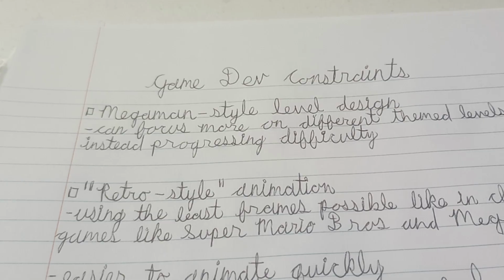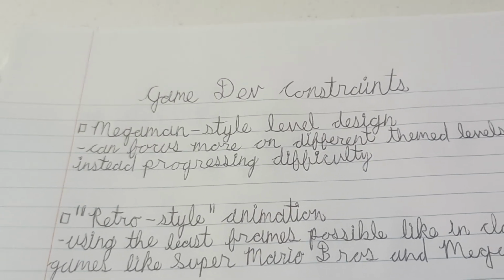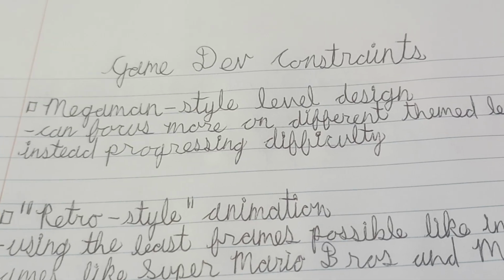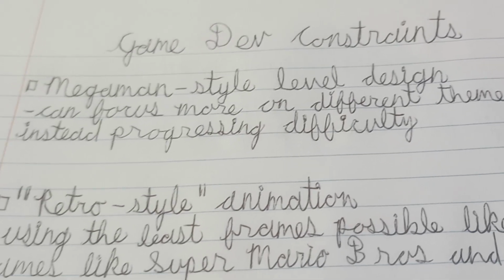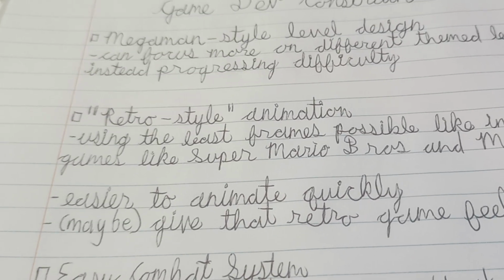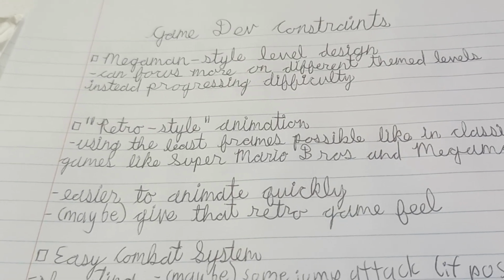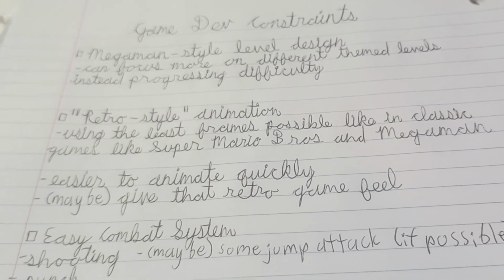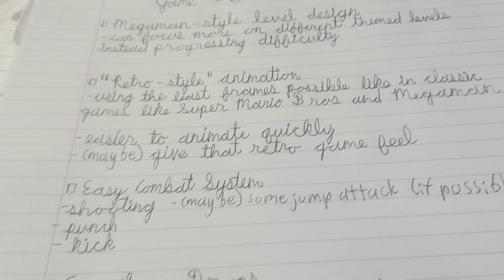My Plan To Stick To My Plan! (Game Design)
It's important in game design to plan what kind of game you want to make and stick with that plan as much as possible. Here's my method to help me stick to that plan.